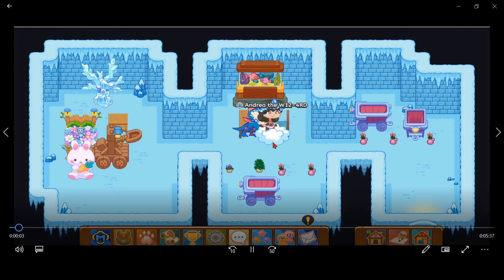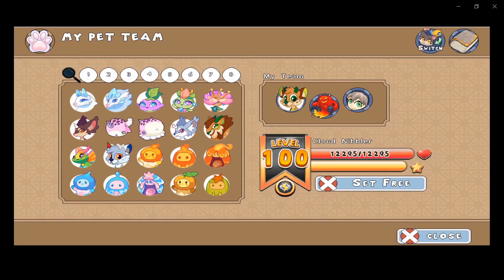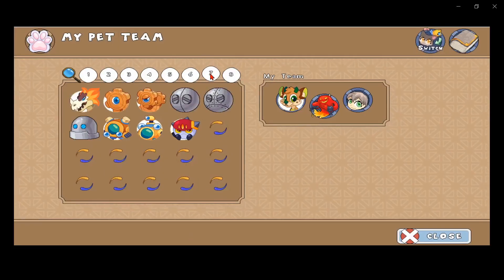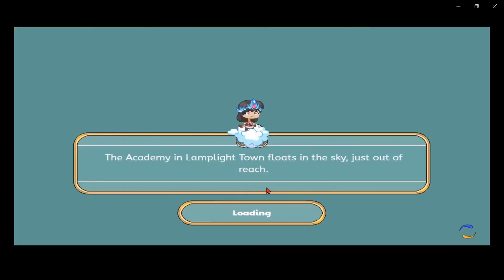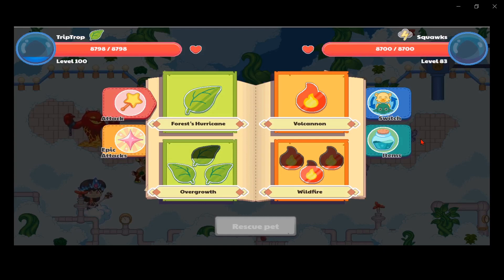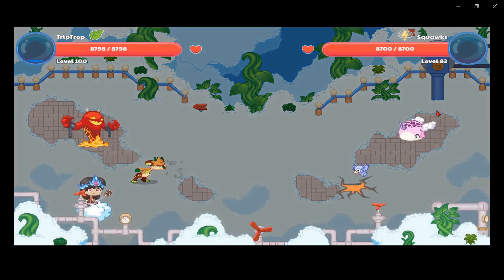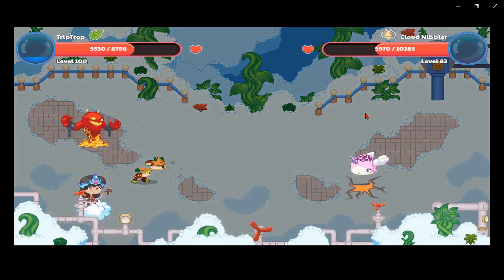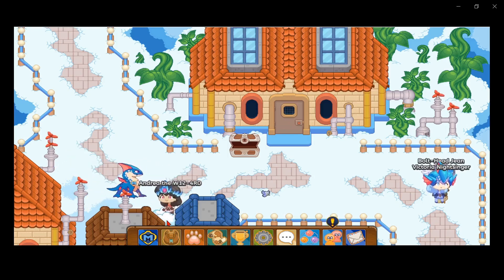Prodigy Math Game | How to CATCH a CLOUD NIBBLER Pet in Prodigy.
Hi Guys,

In this video I would show you where to find a CLOUD NIBBLER pet and HOW to CATCH a CLOUD NIBBLER an ICE Element pet in PRODIGY.